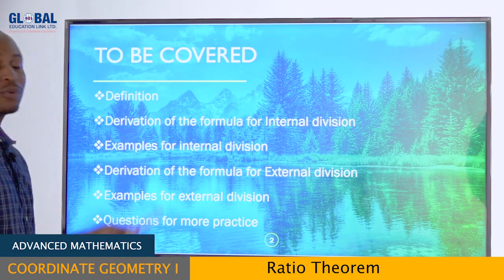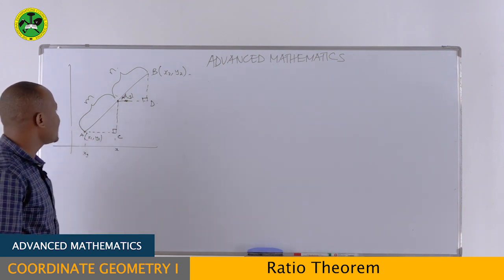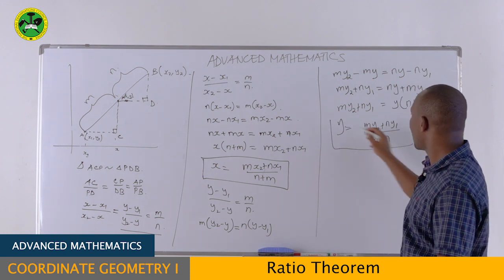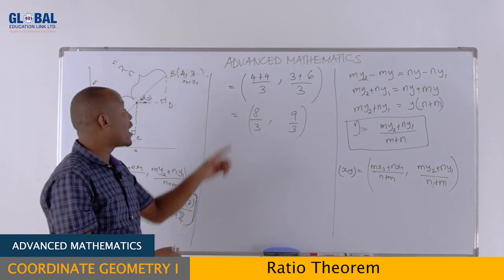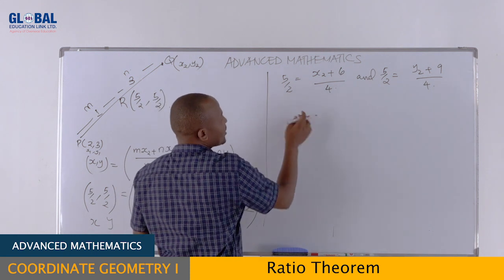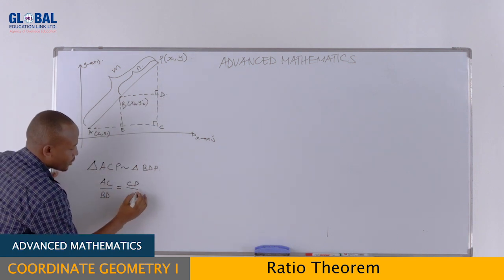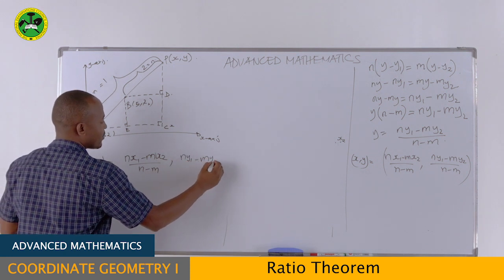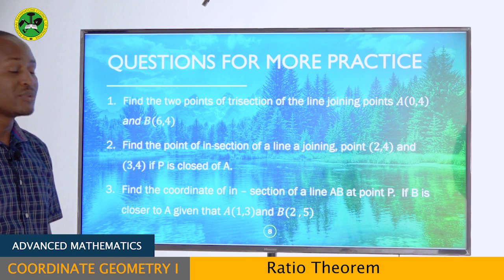Mapitio ya somo la Advanced Mathematics katika mada ya 'Coordinate Geometry' kwa watahiniwa wa K6